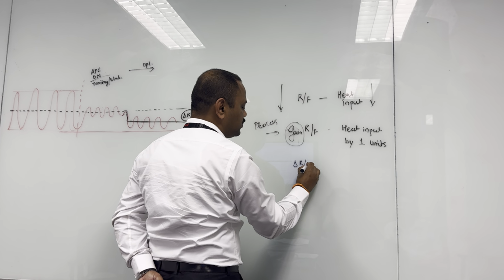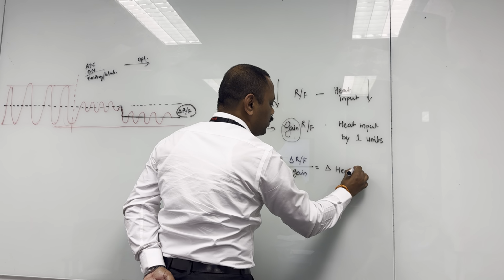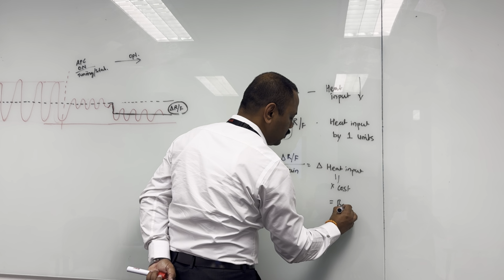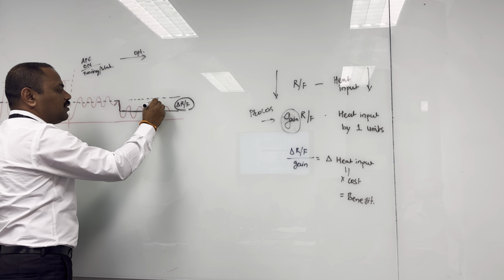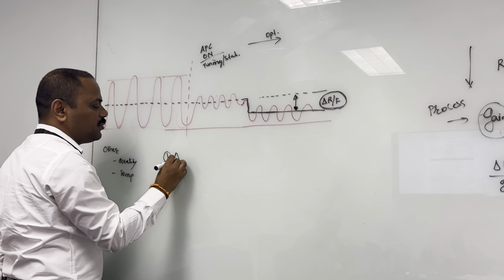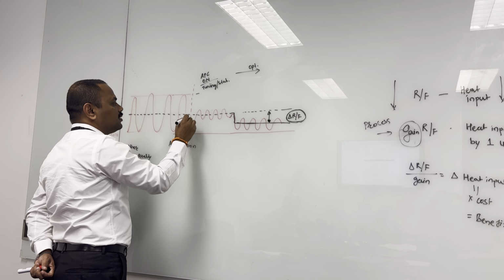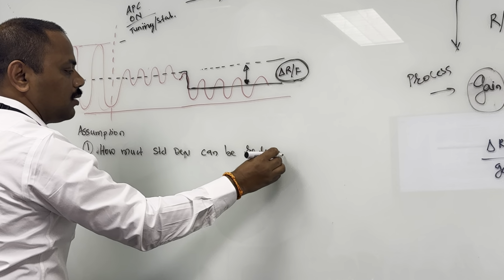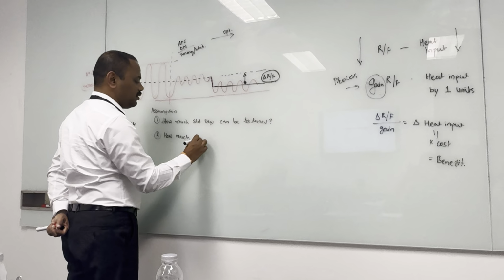Training and SAT in Thailand - Mr. Sachin - P3